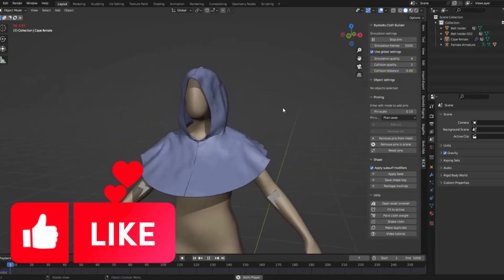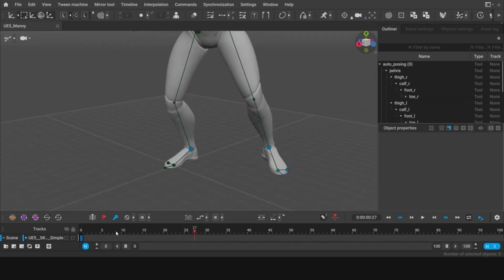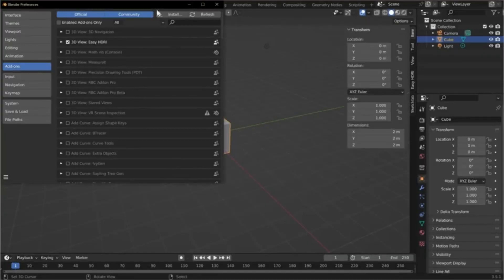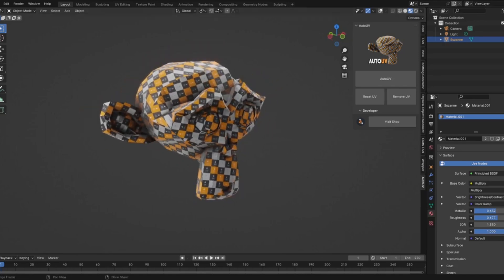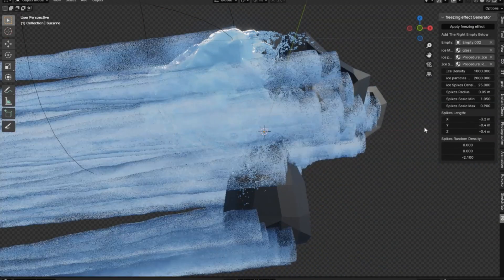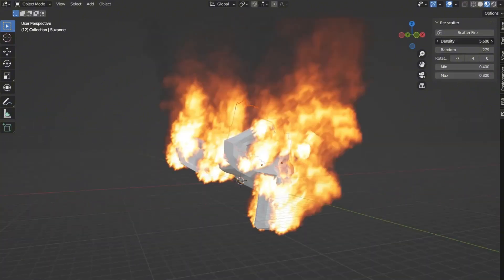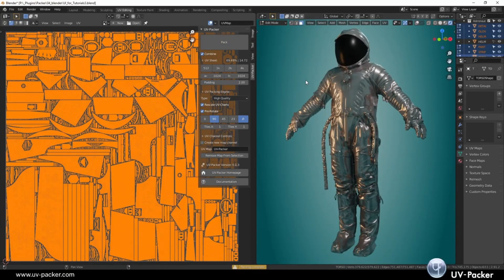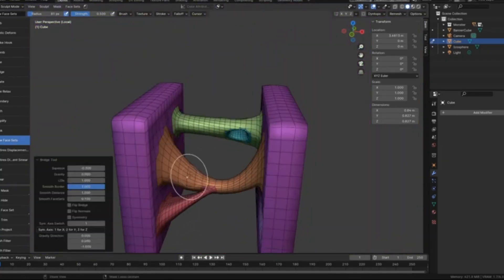Best Free Blender Addons That You Need In 2026!🔥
blender modeling
blender tutorials
blender beginner tutorial
blender basics
blender for beginners
tutorial blender
blender modeling tutorial
sculpting blender
learn blender
blender secrets
blender tutorial in hindi
blender dersleri
blender timelapse
blender course
blender low poly
blender скульптинг
blender full course
3d blender
blender progress
blender beginner
blender cloth
blender addons
blender 3d modeling
3d modeling blender
learning blender
уроки blender
blender simulation
blender material
blender low poly tutorial
blender art
blender geometry node
blender addon
modeling in blender
blender tips
blender projects
blender tutorial modeling
blender nodes
blender eevee
blender rendering
blender stylized
blender 3.4
blender vfx
blender texture
blender boolean
tutorial blender
blender 2d
blender texturing
blender 3
como usar blender
blender retopology
blender clouds
blender tips
blender 初心者
blender realistic
how to download blender
blender curve
blender гайд
blender satisfying animation tutorial
learning blender
blender bevel
blender asset library
blender вода
blender ноды
blender 3.1
blender 3.0
blender 2.8
blender 3.2
blender 3.3
cg geek
3d animation
polygon runway
блендер 3д
블렌더 3d
cg boost
tuto blender
blender tutorial francais
blender 作品
blender poradnik
blender สอน
블렌더
блендер
блендер 3д
piki blender
بلندر
블렌더 강좌
blender today
beauty blender
blender projects
blender уроки
blender 初心者
blender 3d modeling
blender wireframe